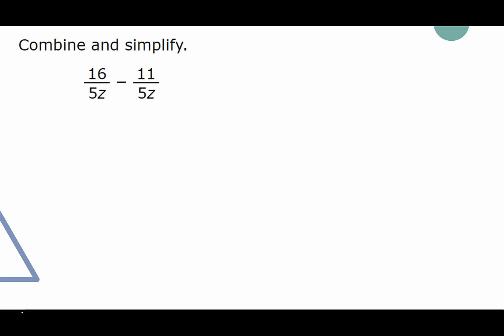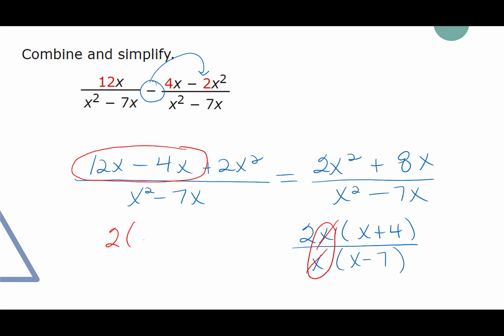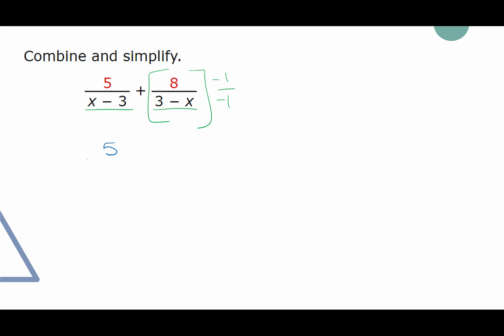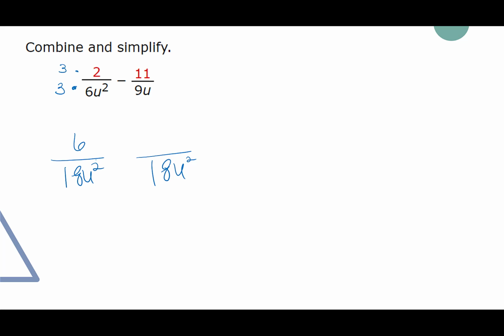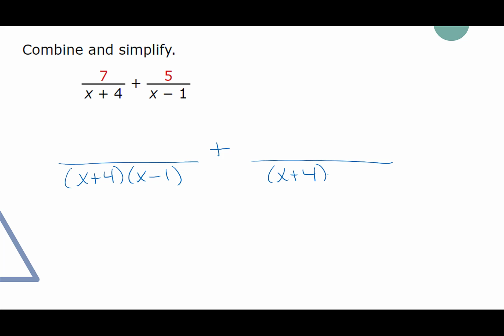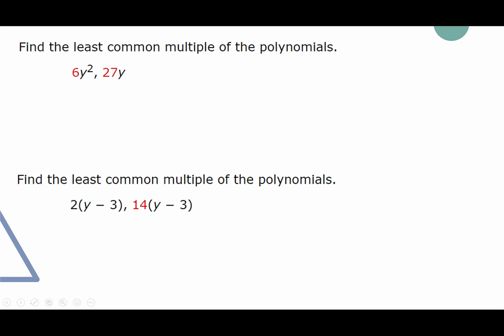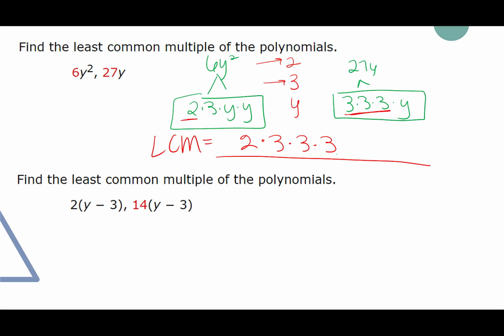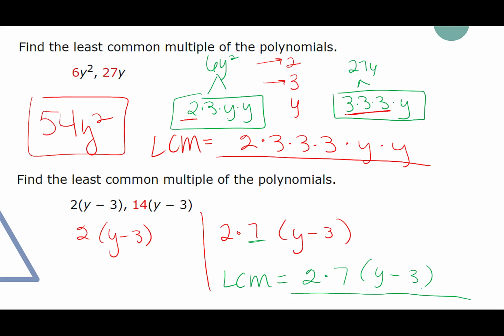Adding and Subtracting Rational Expressions